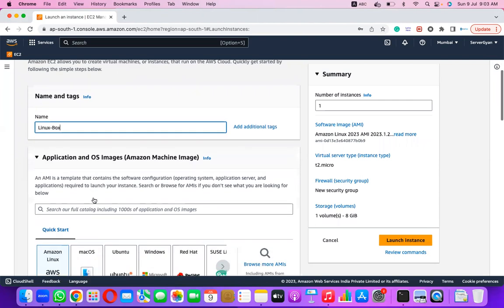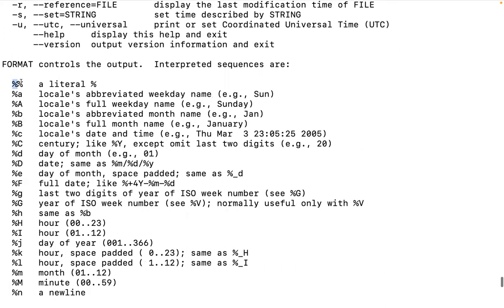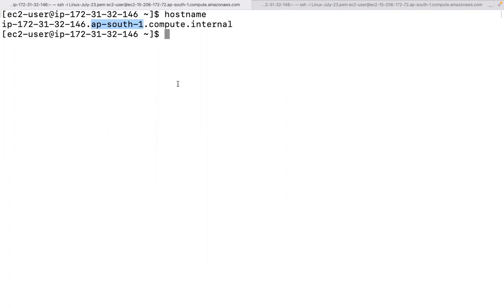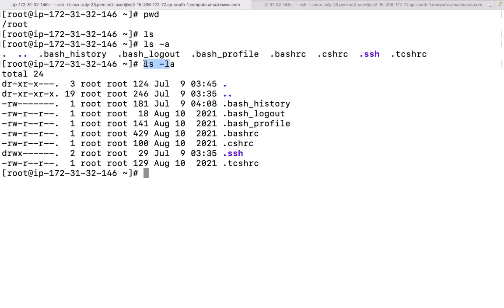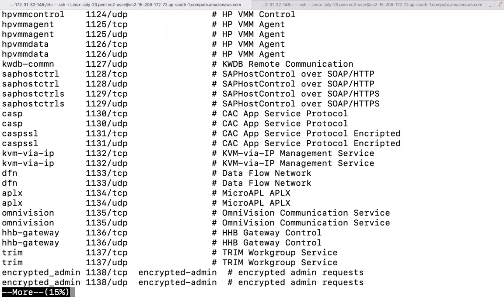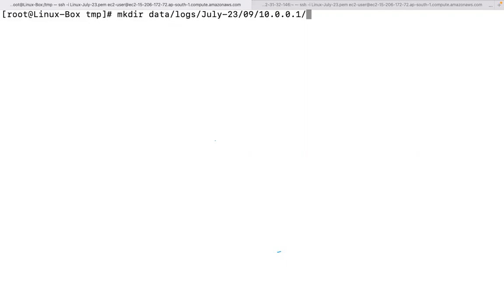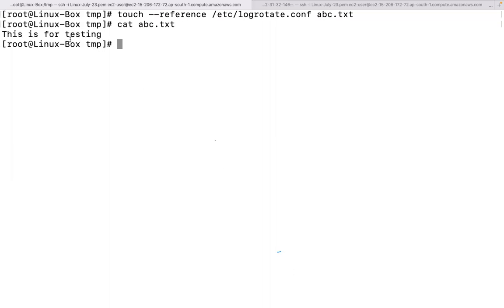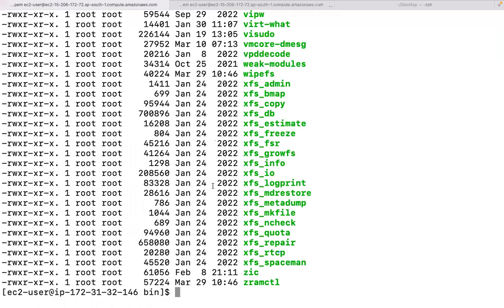Introduction to Linux and Basic Command Line